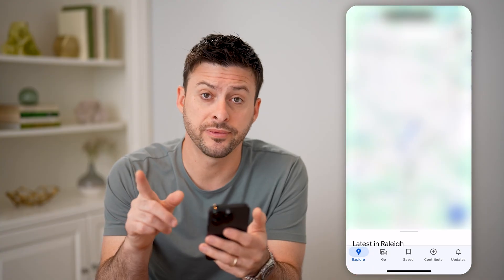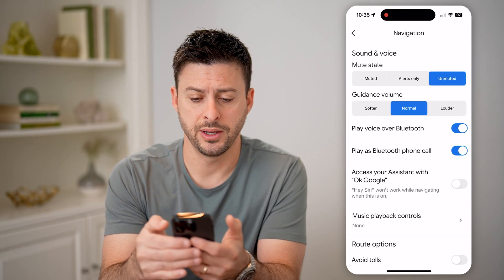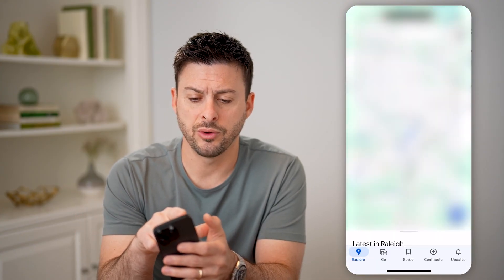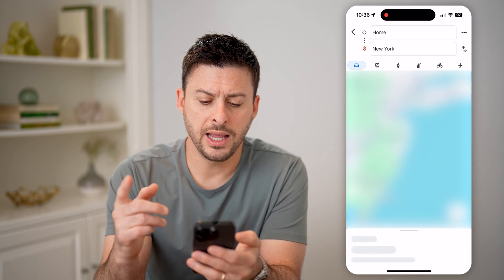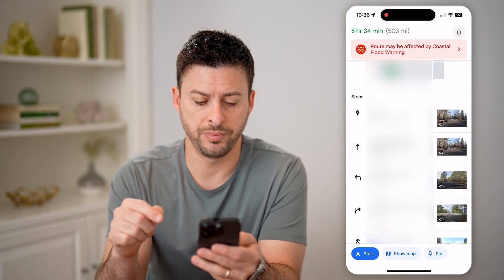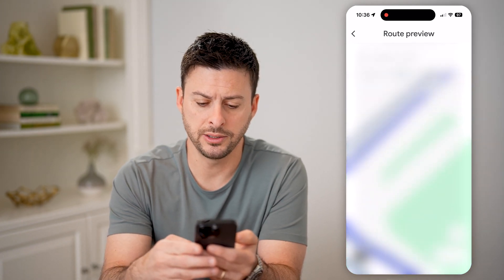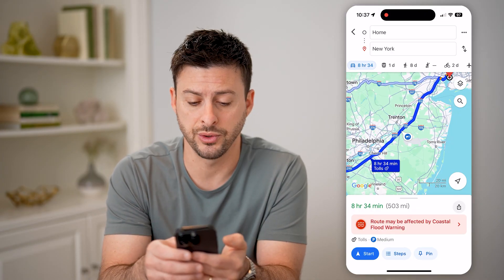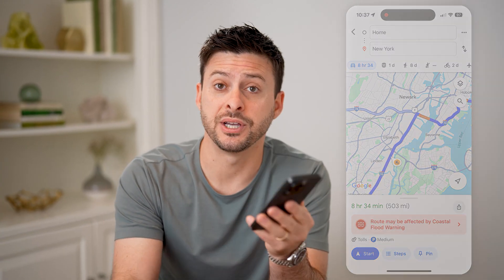How To Check Tolls In Google Maps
Here's how you can check to see toll roads and how much tolls cost on Google Maps so you can plan out a trip.